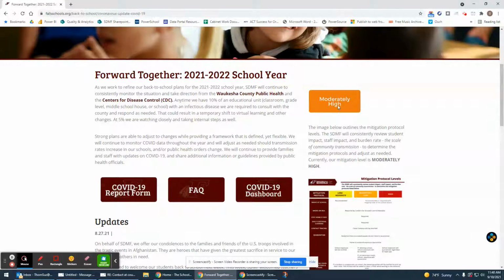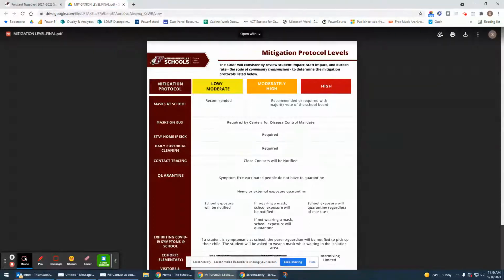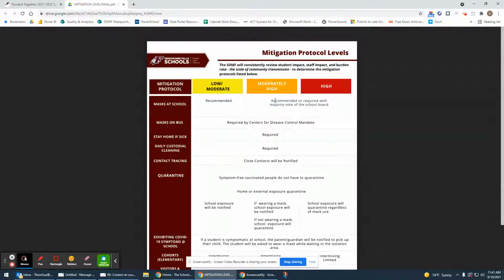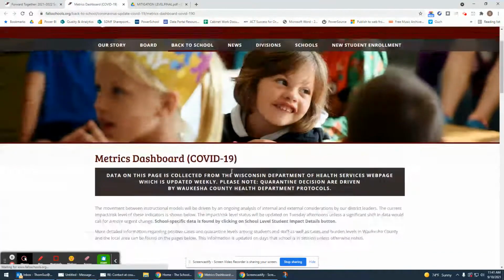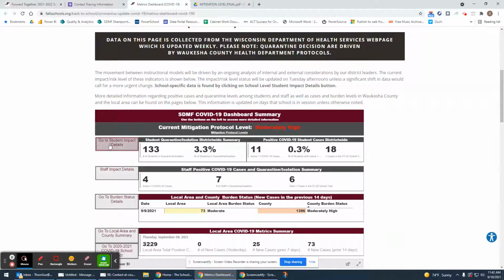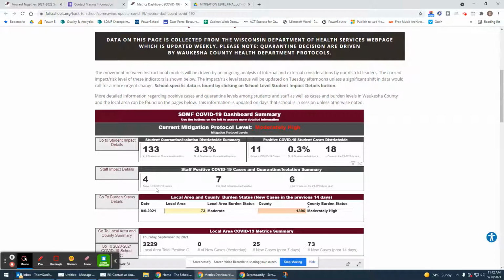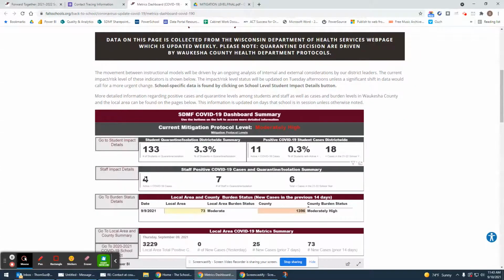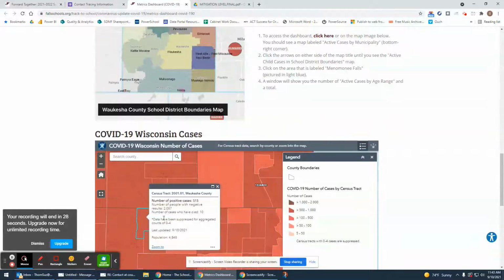Data Reporting and Mitigation Process Sep 10, 2021 11 44 AM